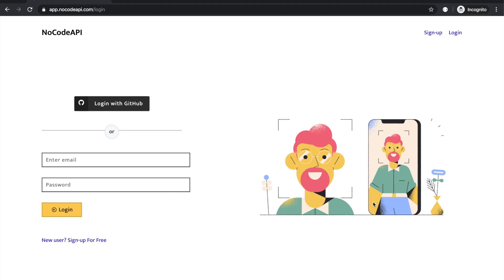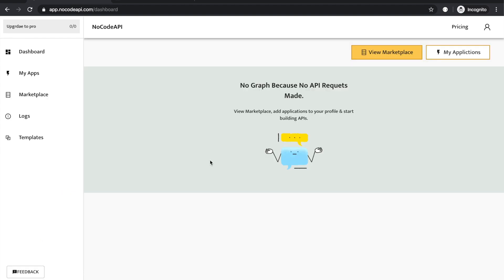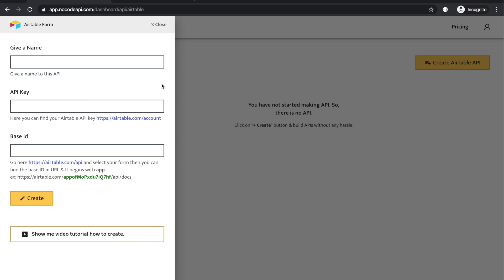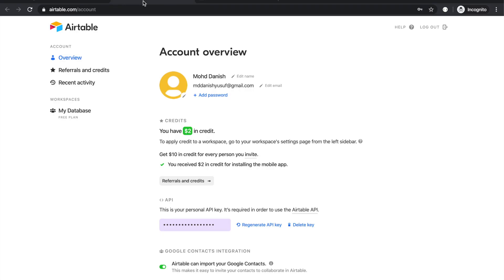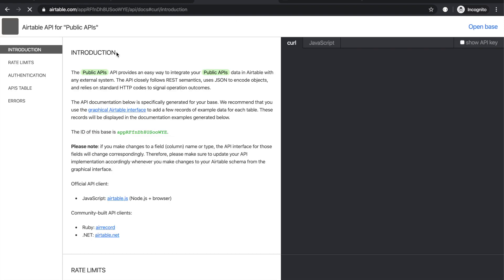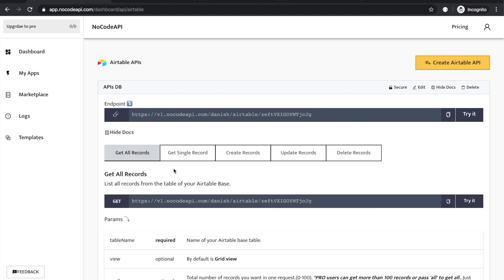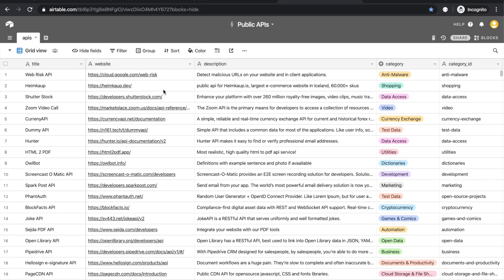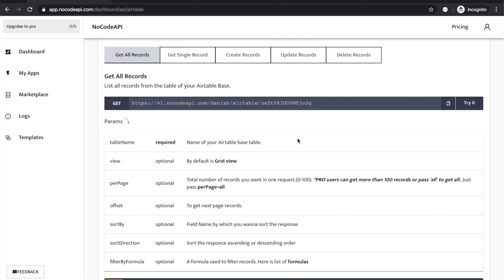Setup Airtable API without any Backend Coding and server.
Airtable is the best tool to organize the data into tabular form and Airtable UX in the table is very good. So, if you want to access Airtable data with API then you can build Airtable API without any code and server.

Now you can easily setup Airtable APIs without any backend coding and Server with nocodeapi.com